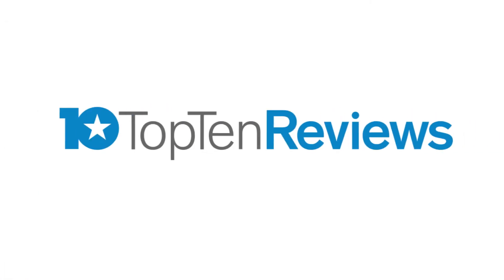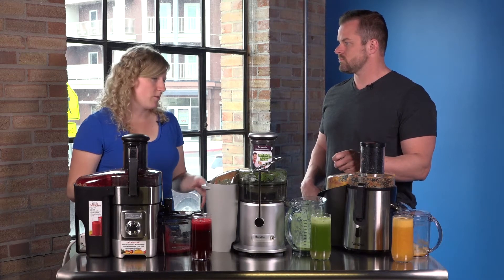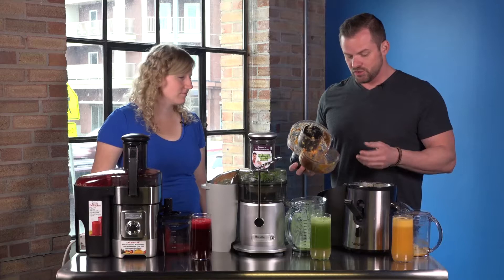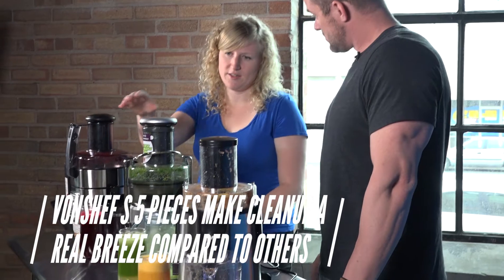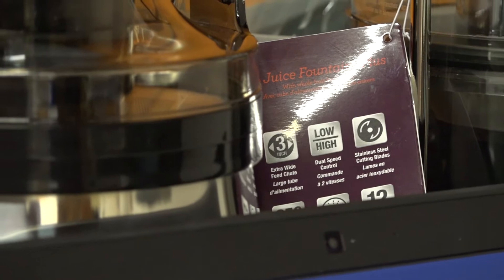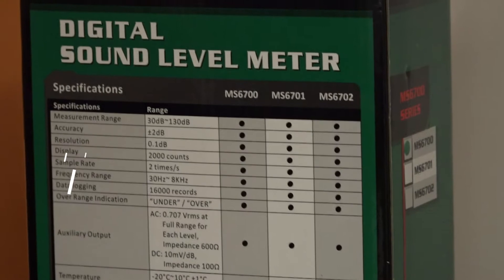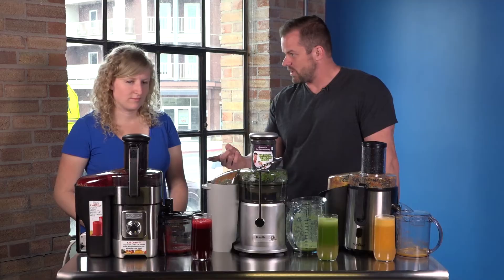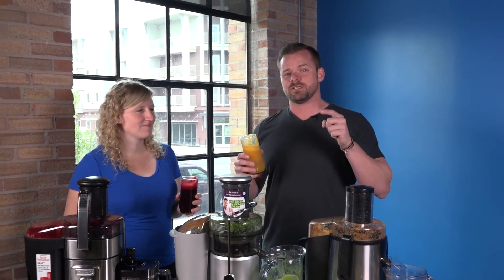Top Picks: Juicers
Take a look at our top 3 picks in juicers. Whether you juice daily, or whenever the mood suites you, we have a pick for you.